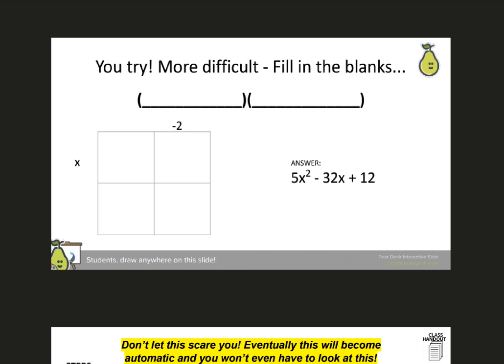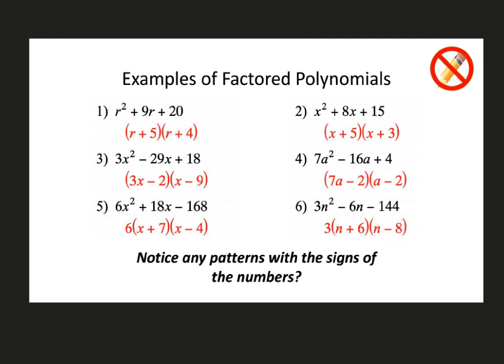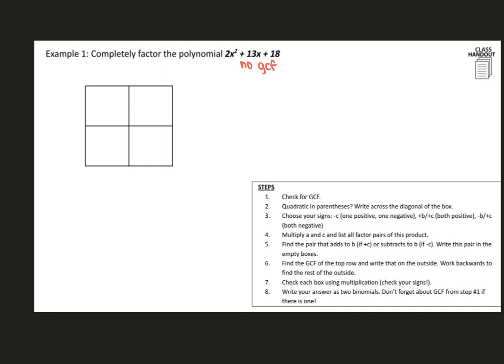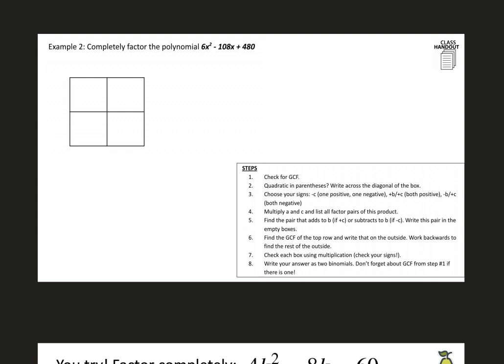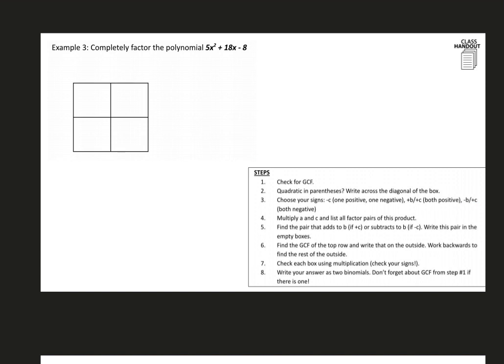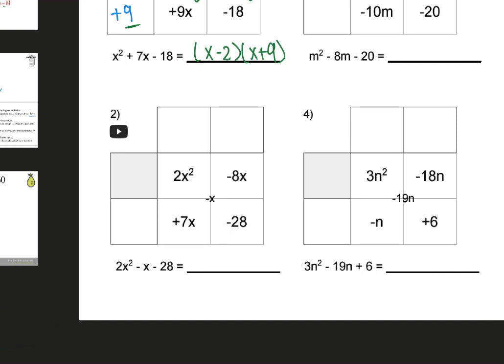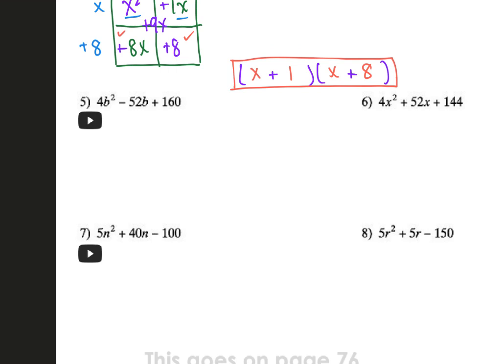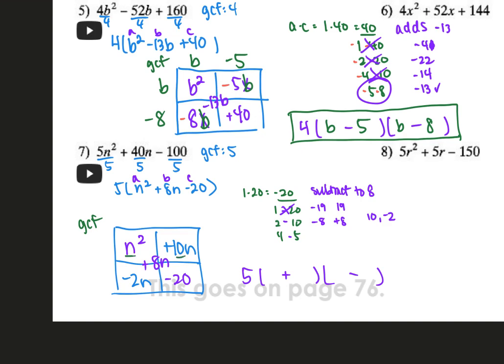Notes 5-4 Factoring Quadratics